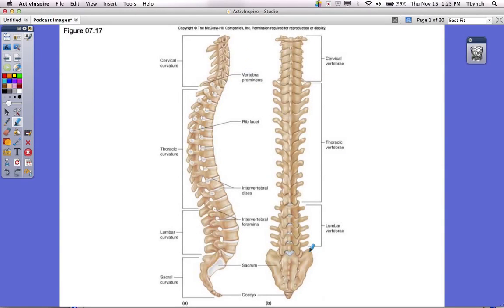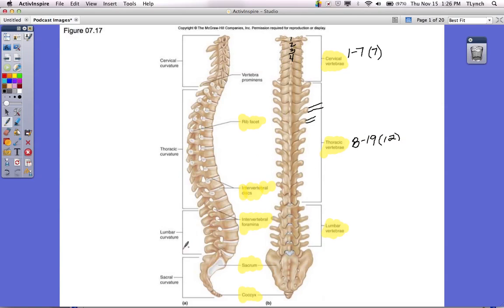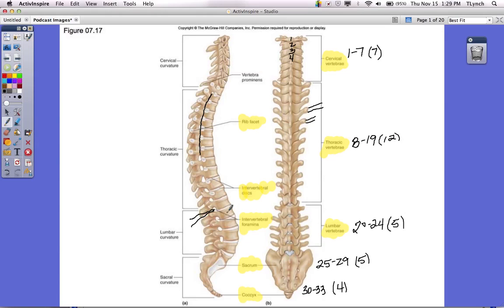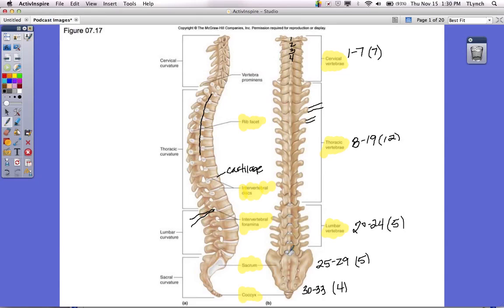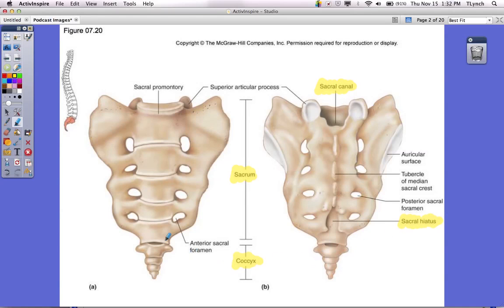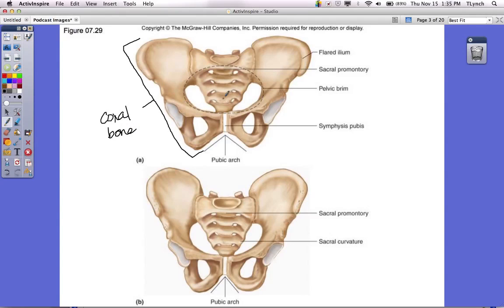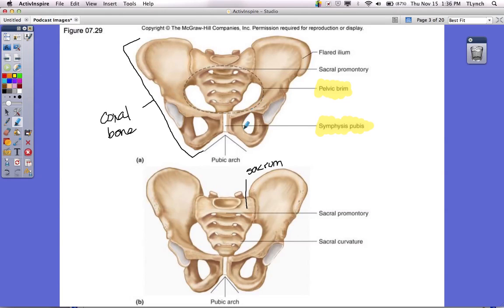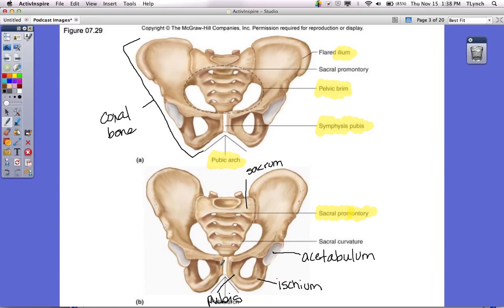Skeletal System Labeling Lecture Part 1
This is a lecture over labeling and other information regarding the human skeletal system.